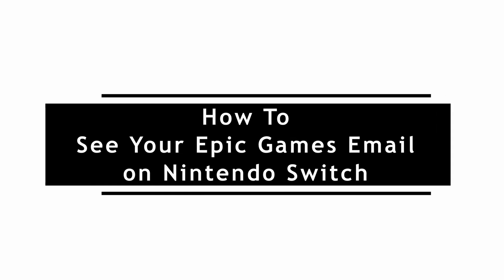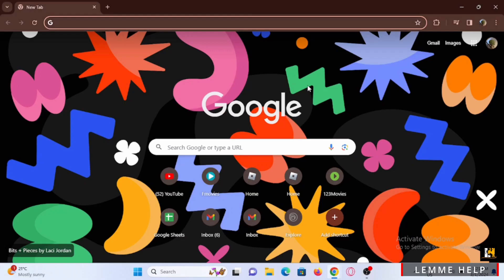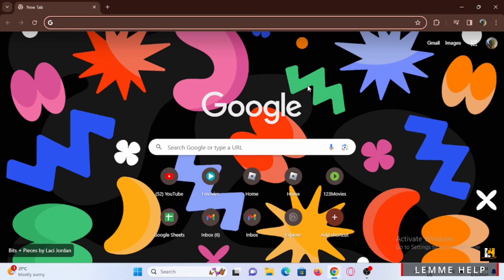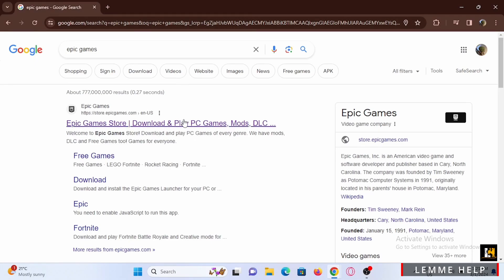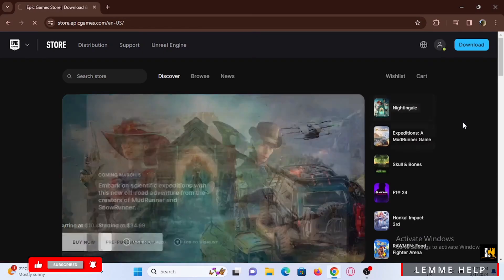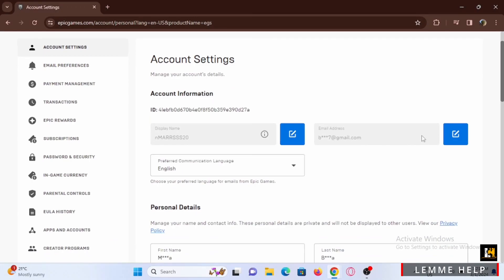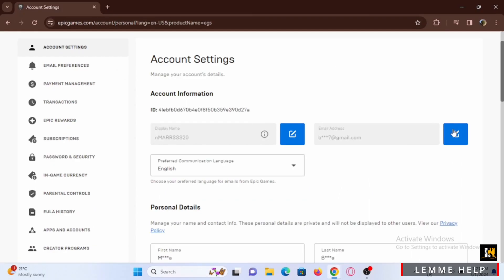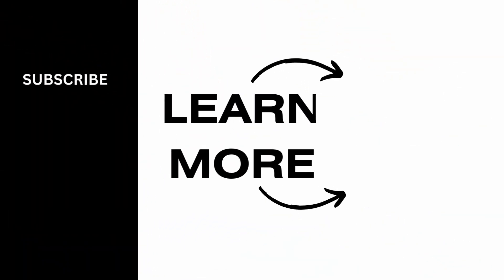How To See Your Epic Games Email on Nintendo Switch EASY!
Hey there! In this video, I'll show you how to see your Epic Games email on Nintendo Switch. If you're wondering how to access your Epic Games account email directly from your Nintendo Switch console, you're in the right place. Let's dive in and get started!

Timestamps:

0:00 - Introduction: Accessing Your Epic Games Email on Nintendo Switch
0:10 - Navigating to Account Settings on Nintendo Switch
0:20 - Finding Your Epic Games Email Address